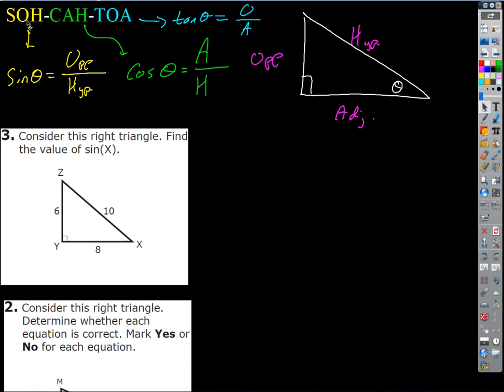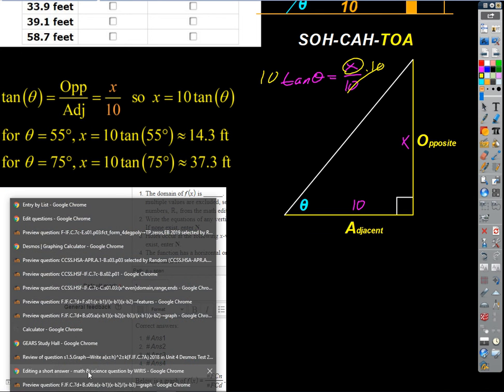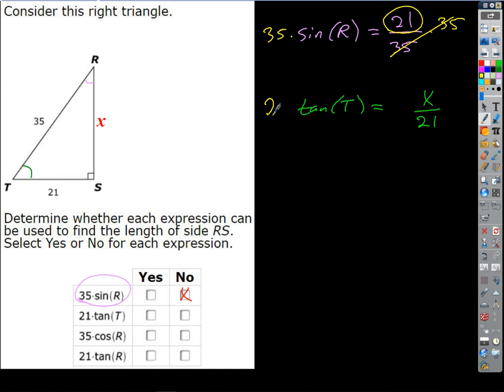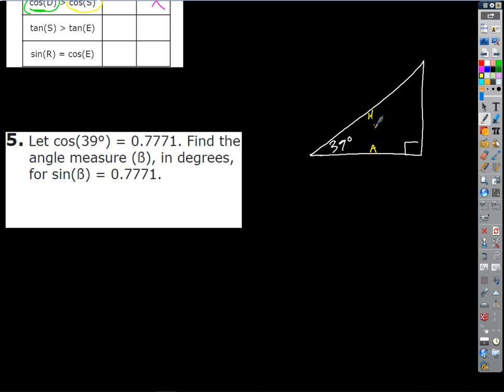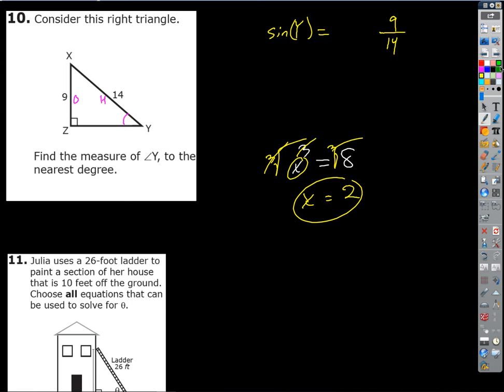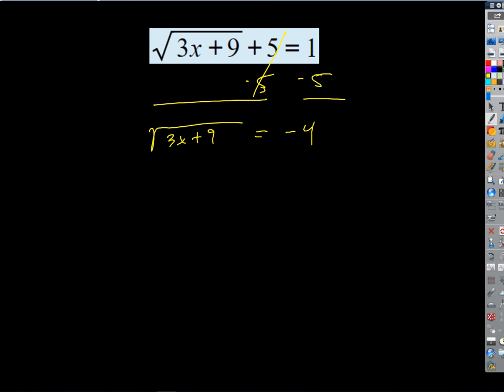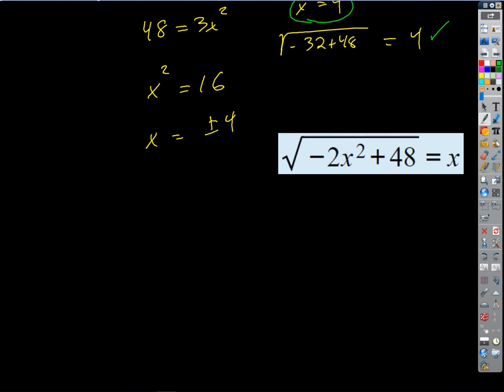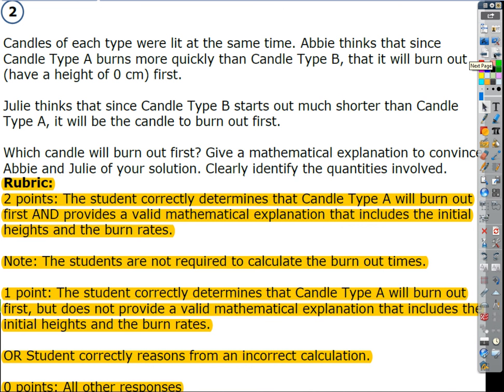2019 05 03 SBAC Review